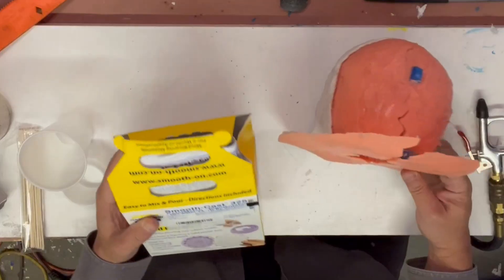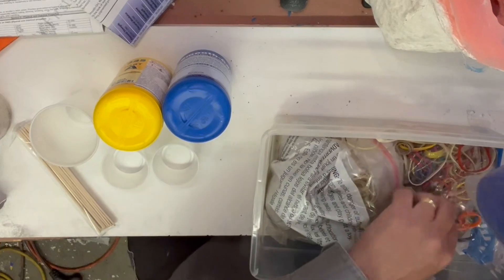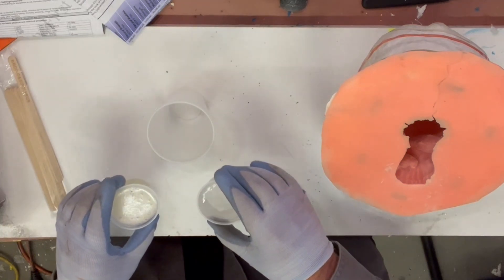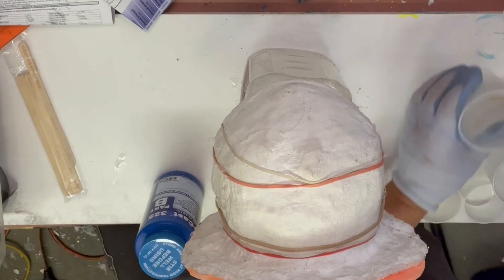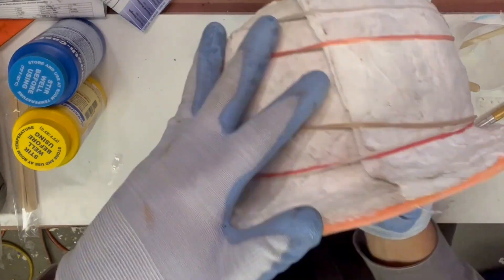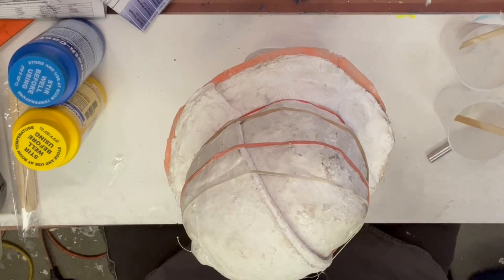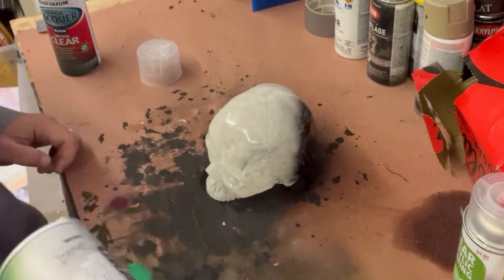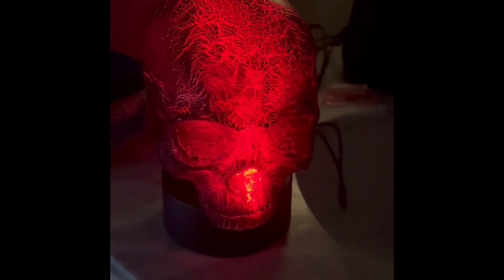How to Slush Cast Resin Skulls!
Learn how to Make a DIY Slush casted resin Skull using 2 part Smooth-on 325 resin in our Silicone Skull glove mold! We then use Crackle paint and LED lights to make a unique Skull lamp! Check it out!

Link to "How to Make a Silicone Skull Mold"